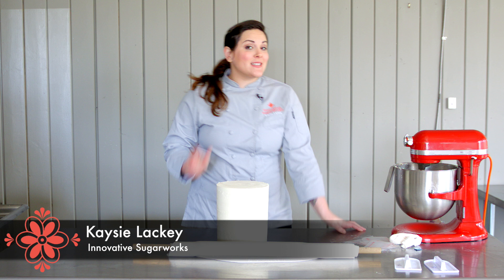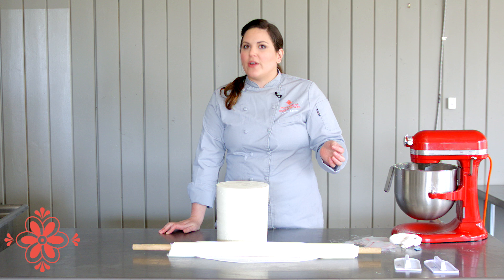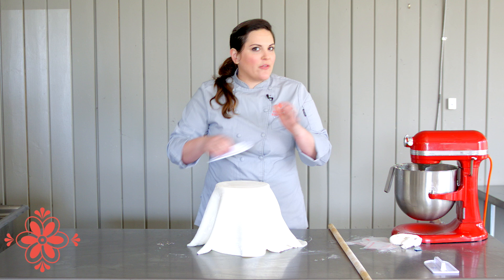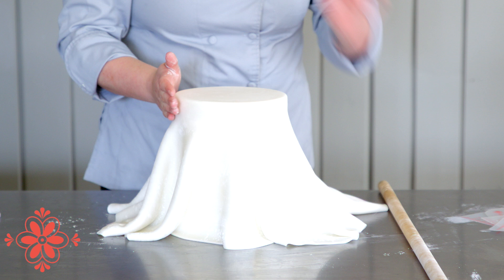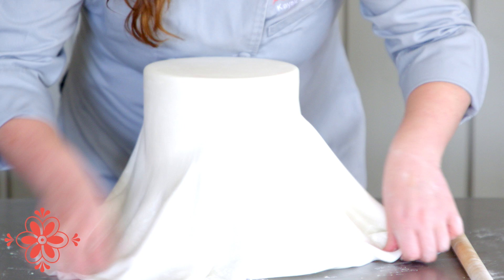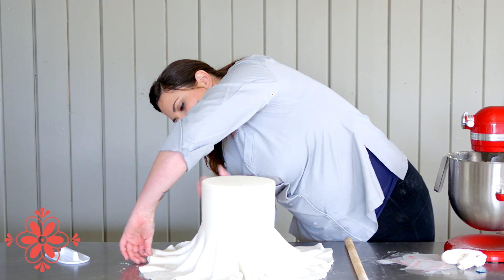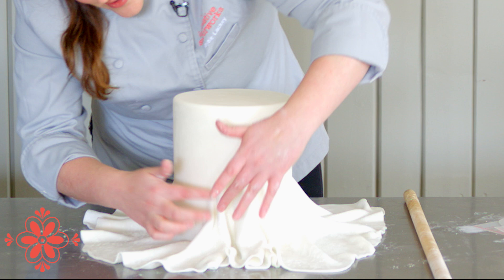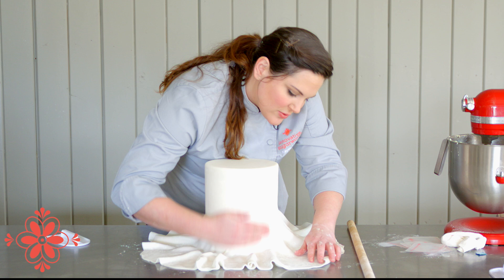Covering A Double-Barrel Cake With Fondant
In this video, renowned cake artist Kaysie Lackey teaches how to cover a double barrel cake with fondant. The double barrel shape can be intimidating- it's so tall and narrow. But with Kaysie's help it's no greater a challenge than covering a normal cake tier!